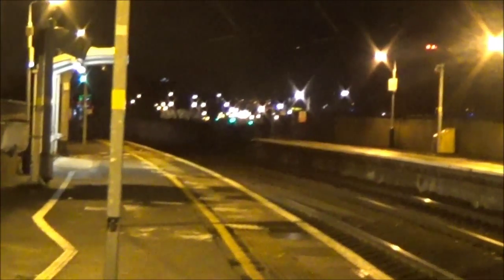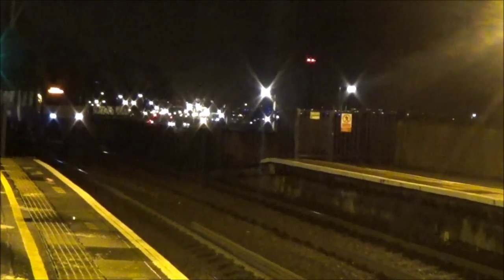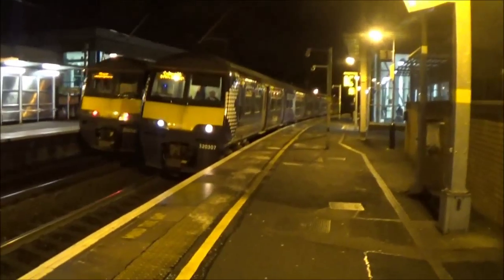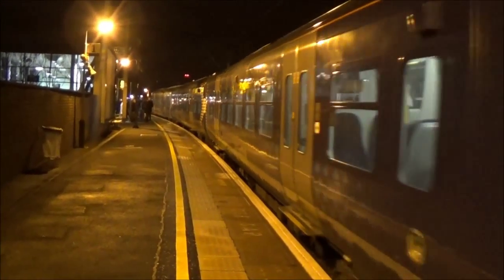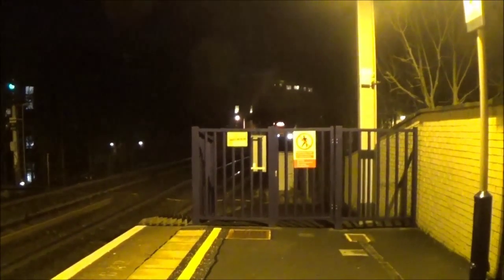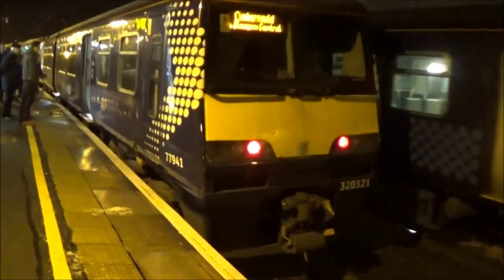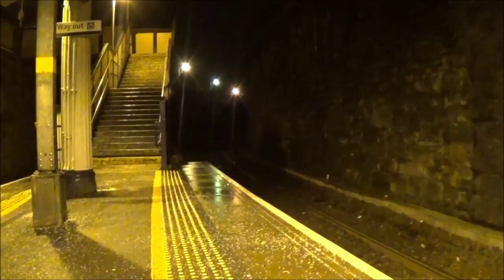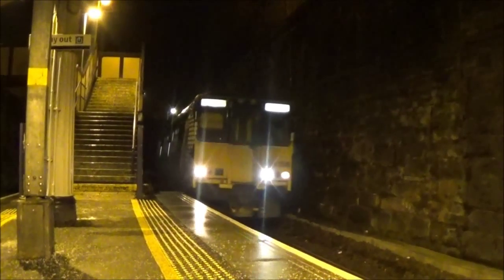Series 3 Episode 15 - Strathclyde Adventures Video Diary Part 5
In the final part of my long day, I can't seem to make up my mind, I try to rejoin the boys and I relive my old childhood memories at Crosshill.

Thanks to James (Jimbob506), Andrew and Craig for joining me. They are currently doing a series called The Strathclyde Adventures where they hope to visit every station in the Strathclyde area. I highly recommend you check it out and support them.